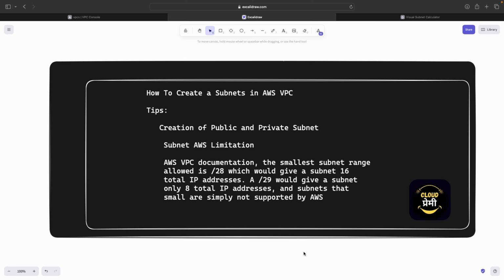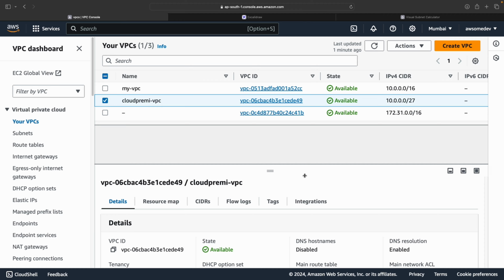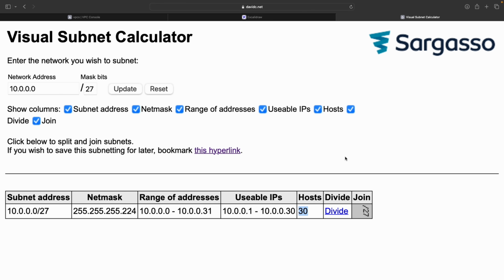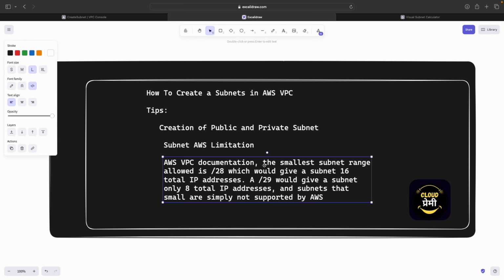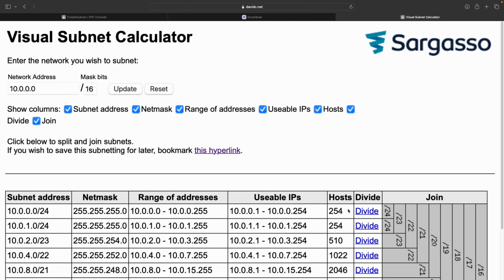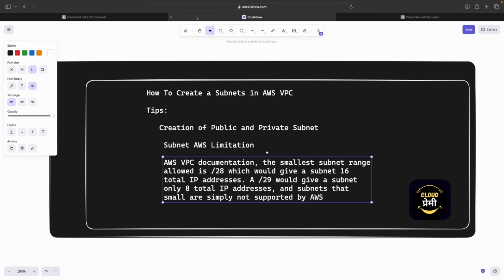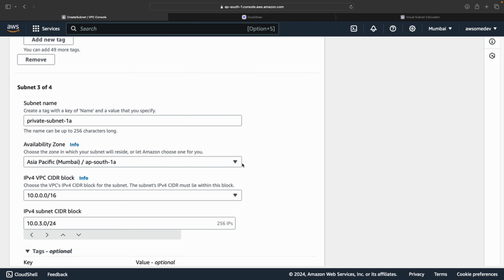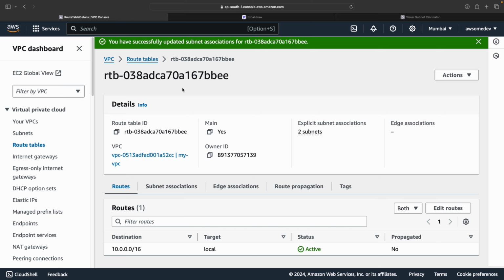AWS Subnet Creation: Avoiding Common VPC Limitations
Learn AWS Subnet Creation best practices and how to avoid running into AWS VPC Limits. This AWS networking tutorial explains everything from CIDR calculation to managing your IP address space.